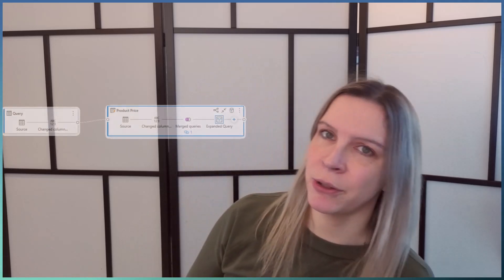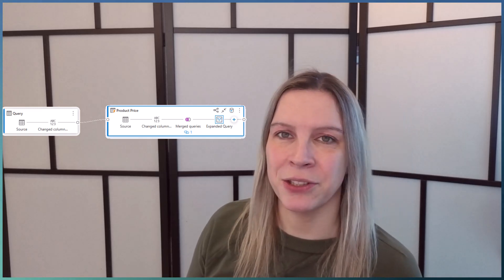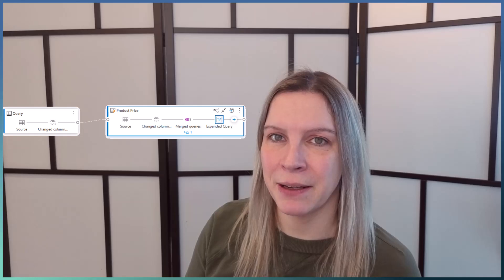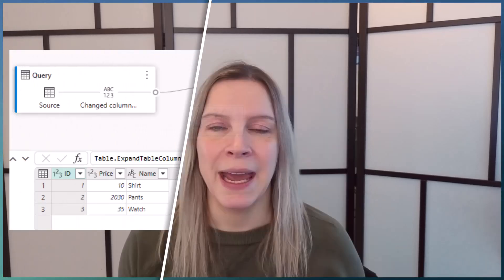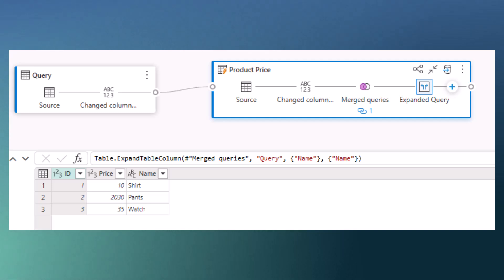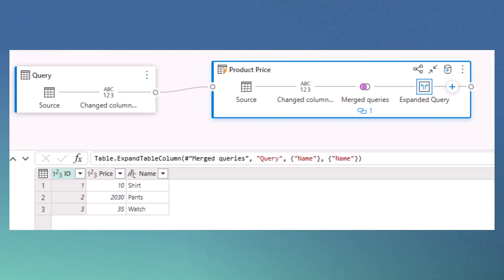DP-700 Data Transformation Options in Fabric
Not sure which data transformation option to use in Microsoft Fabric? In this video, I’ll walk you through Dataflows, Notebooks, T-SQL, and KQL and explain how to pick the best option for your data transformation needs.

⏰ TIMESTAMPS
00:00 Intro
00:51 Dataflow Gen 2 - No Code Low Code
01:50 Notebooks
02:43 T-SQL
03:12  KQL- Real-time data